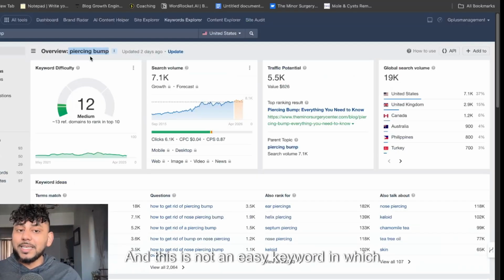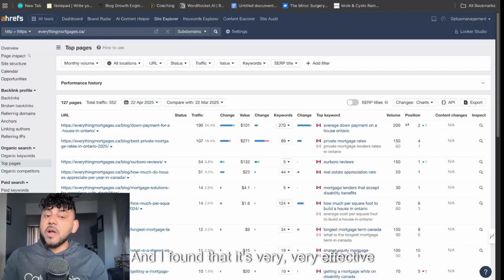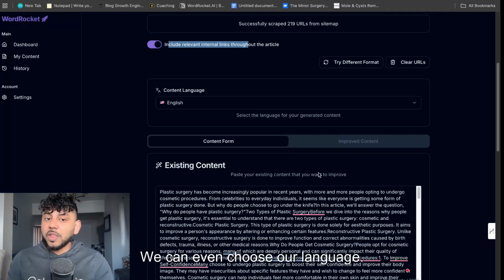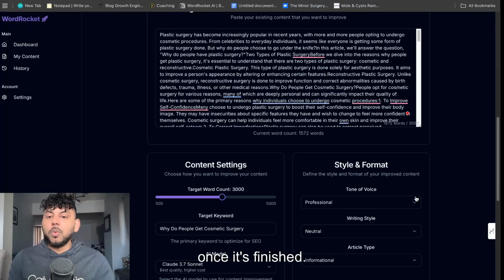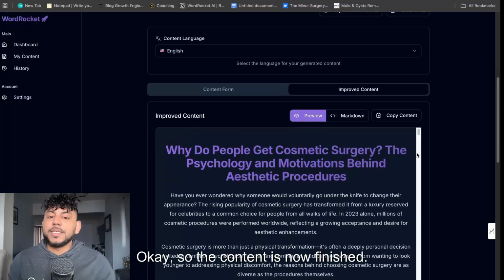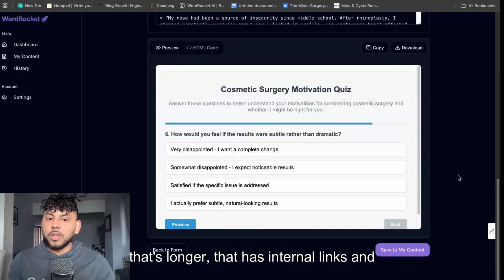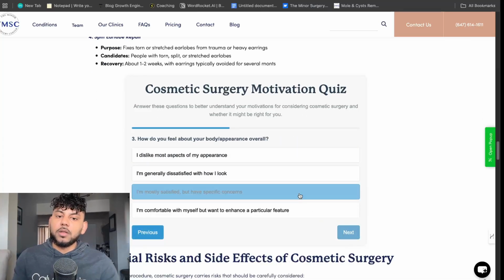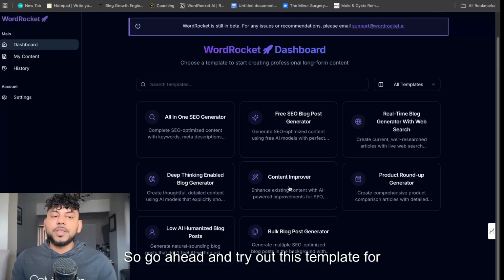How I Improved An Existing Blog Post To Rank #1 On Google (+ Win Snippet)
How I Ranked #1 on Google with an Old Blog Post 🔥 (And Snagged the Featured Snippet!)

🚀 Want to turn your outdated blog posts into top-ranking SEO machines? In this video, I walk you through exactly how I revamped an old article that wasn’t even in the top 10... and turned it into the #1 ranking blog post with the featured snippet on Google. 💯

I used my own tool, WordRocket, to boost the content, add internal links, interactive HTML elements, and even created a clean blog image with ImageRocket — all for FREE. Whether you're a blogger, marketer, or SEO strategist, this walkthrough is packed with actionable tips. 👨‍💻📈

🎯 What You’ll Learn:

How to improve old blog content to boost rankings
The power of interactive HTML elements
Using internal links the right way
Why content length isn’t everything
How to humanize your AI-generated content
Bonus: Create blog images in seconds with ImageRocket 📸
⏱️ Timestamps:

00:00 – Intro: From Page 10 to #1 on Google
00:28 – Proof: Ranking + Featured Snippet Win
00:59 – The Secret Sauce: What I Changed
01:30 – Why Updating Old Content Works
01:54 – Example: Optimizing a Plastic Surgery Article
02:18 – Using WordRocket (Free Tool)
03:13 – Optimization Settings + Claud 3.7 Model
03:44 – Blog Image Creation with ImageRocket
04:52 – Final Article Review
05:18 – Internal Links + HTML Quiz
06:53 – Webflow + WordPress Integration
07:21 – Live Demo: Interactive Quiz Working
07:49 – SEO Score Boost + Final Thoughts
08:17 – Outro + How You Can Try It Yourself

Let me know if you'd like a pinned comment version too!